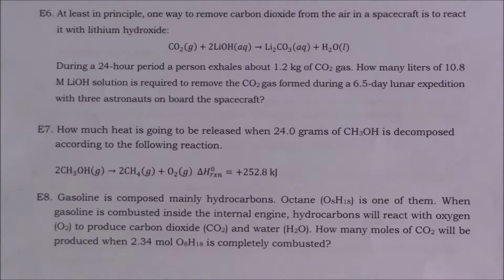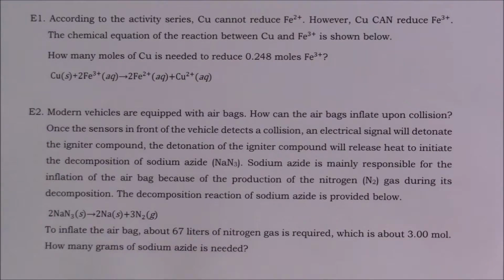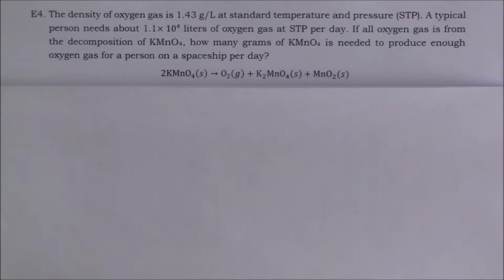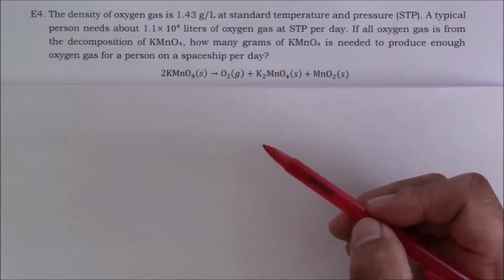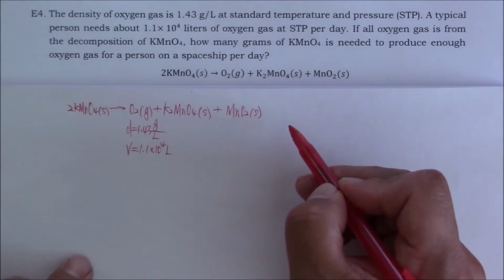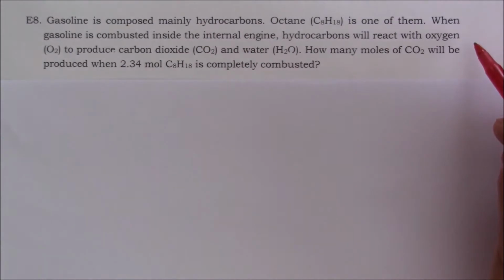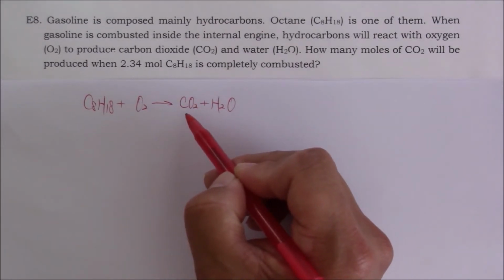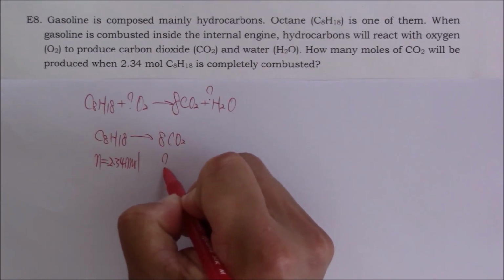Stoichiometry Part 2: how to write a summary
This video uses 3 examples to show you how to write down the summary of a problem.